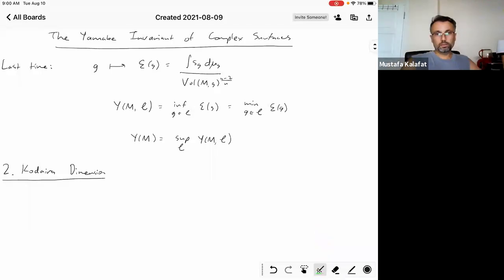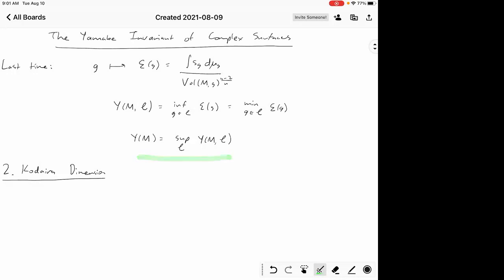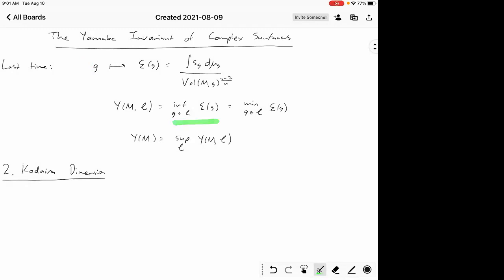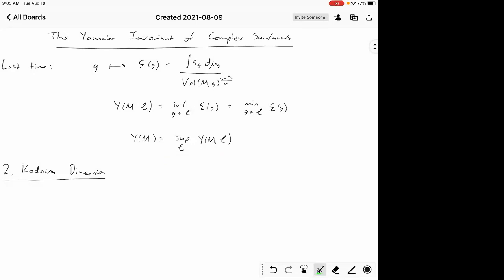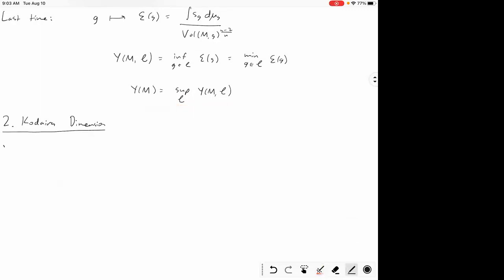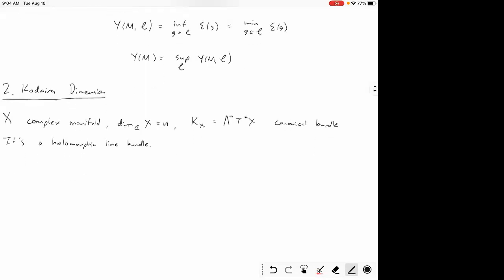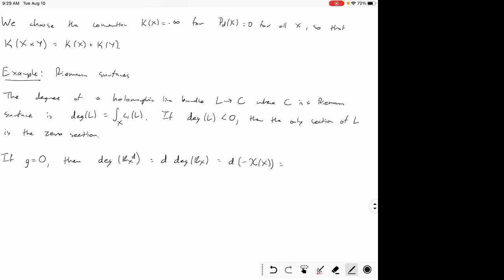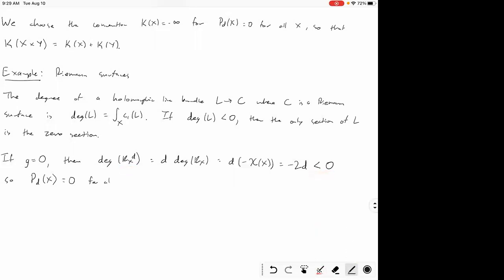Michael Albanese 2 - Yamabe Invariant of Complex Surfaces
6th GTSS Geometry-Topology Research Summer School. Feza Gürsey Center for Physics and Mathematics. 2-14 August 2021. Day B2. Released on 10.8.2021.